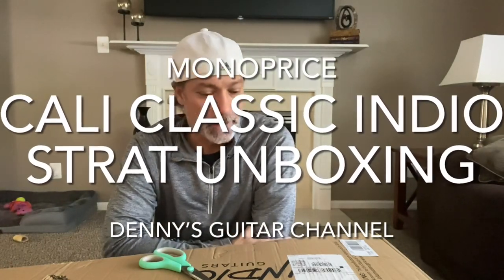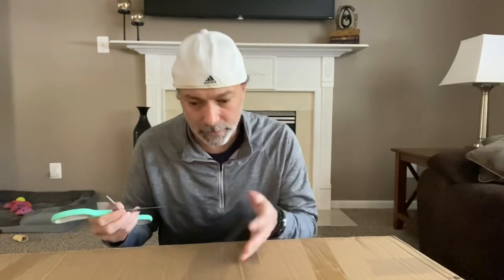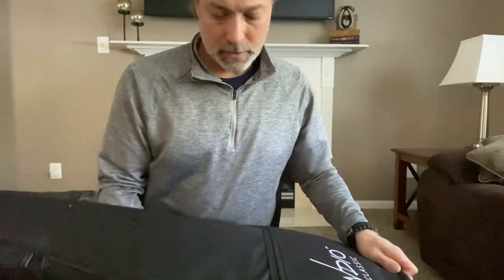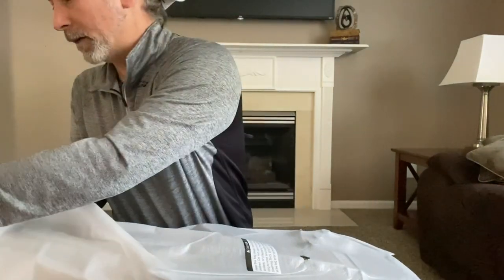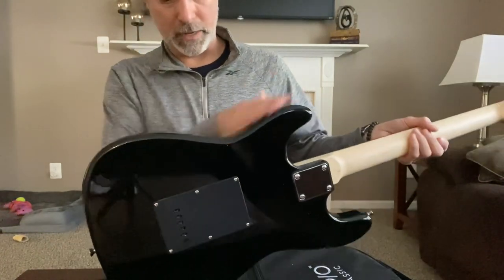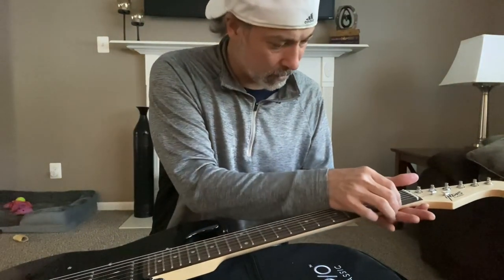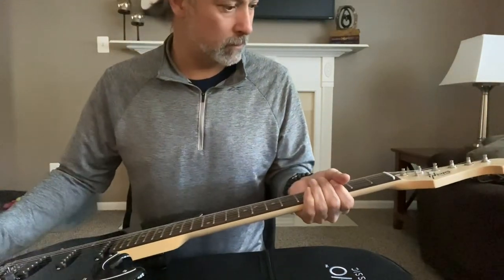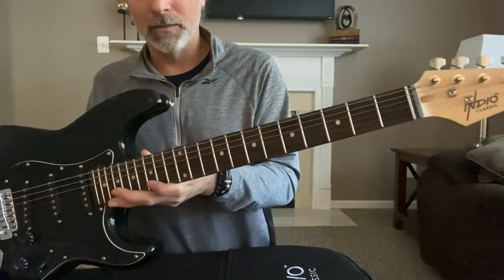MONOPRICE budget guitar. Indio Cali Classic Strat unboxing and First Look!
MONOPRICE Cali classic strat style guitar unboxing

They really deserve your attention. You won’t be disappointed. Very informative unbiased looks at some of the most talked about budget guitars today.